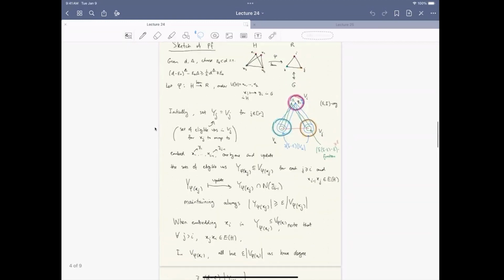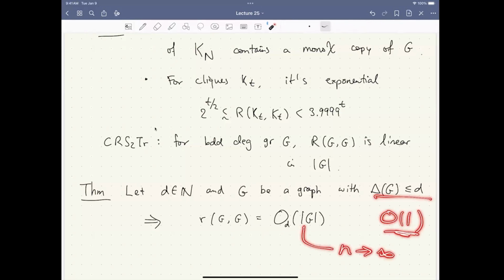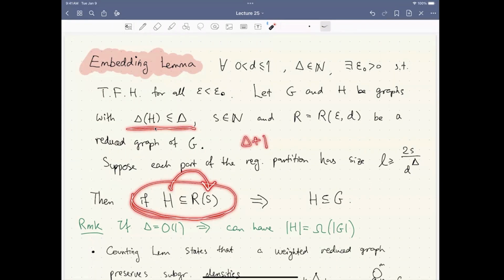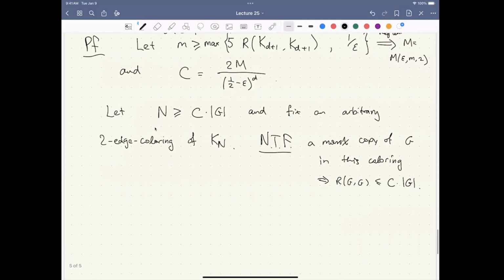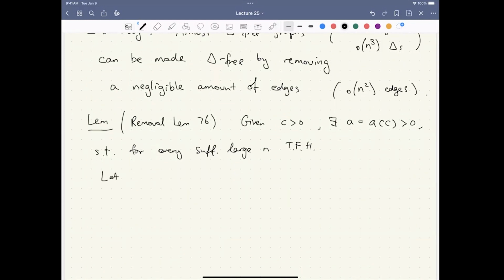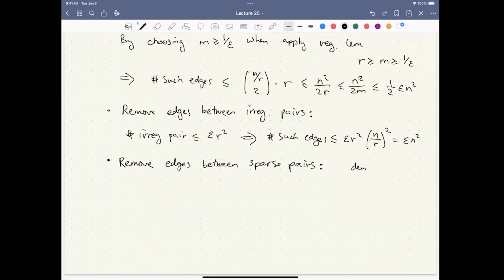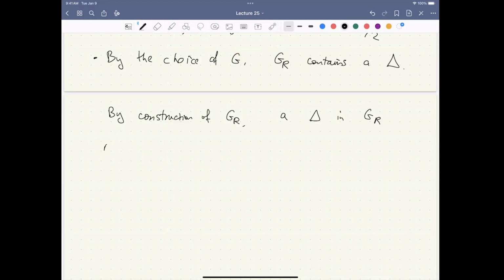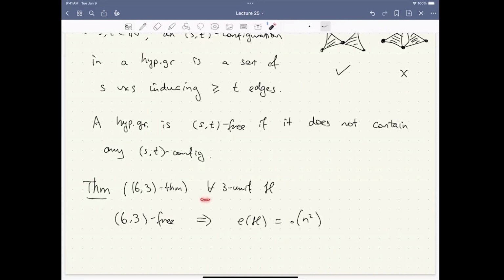23.06.03, Hong Liu, Extremal Combinatorics: Lecture 24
June 3 2024, Monday @ 9:30AM -11:00AM KST
Zoom

SPEAKER
Hong Liu
IBS ECOPRO